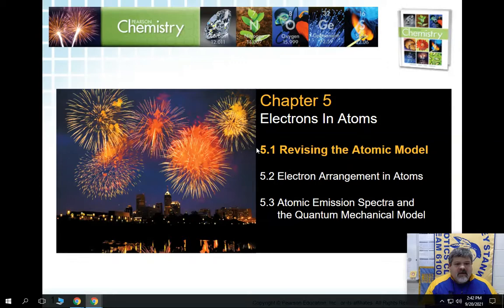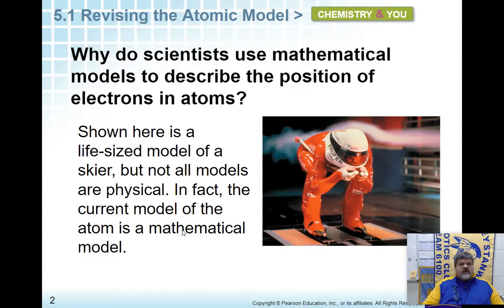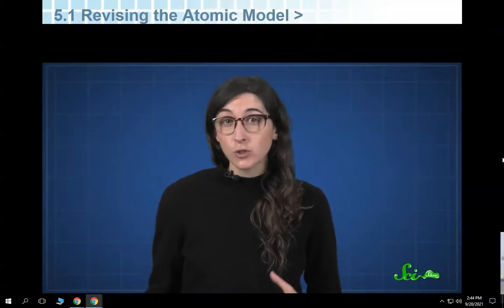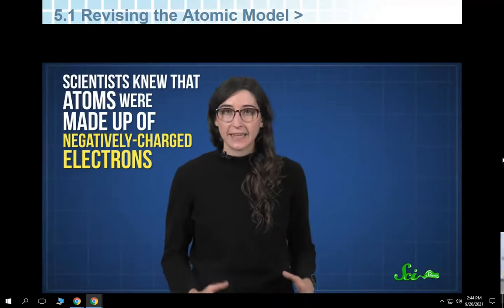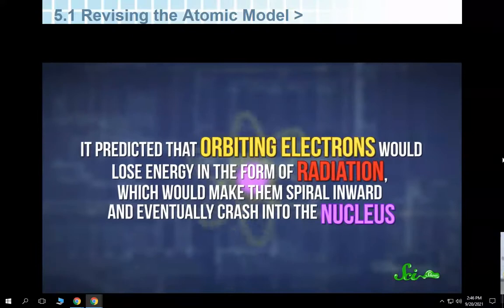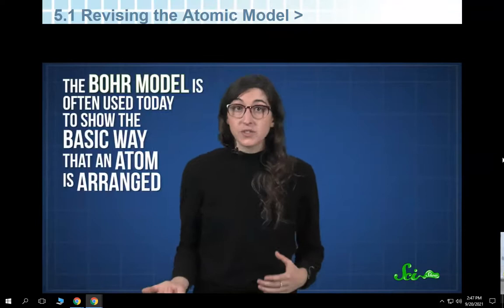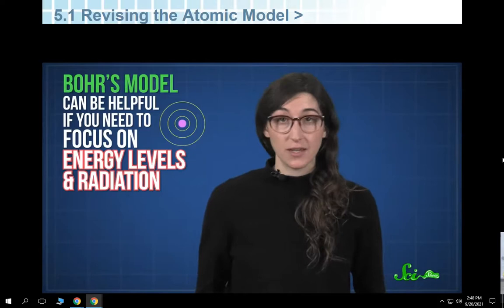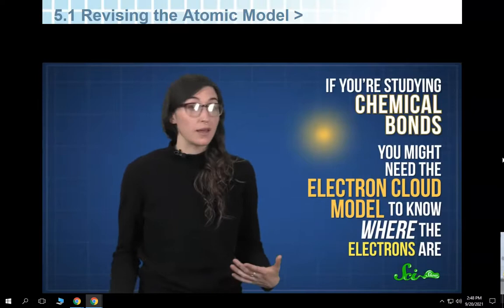Mr. Nelson's 5.1 Lecture Video